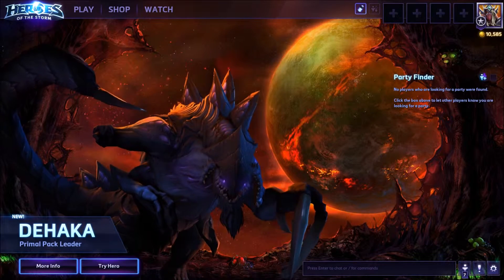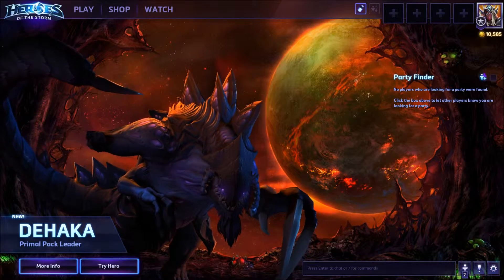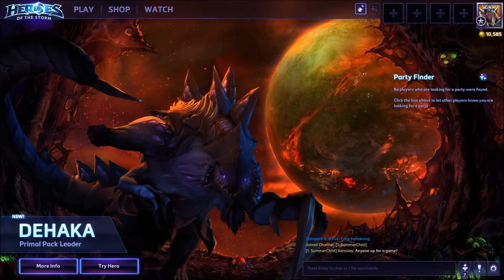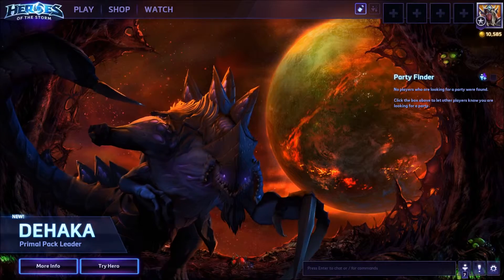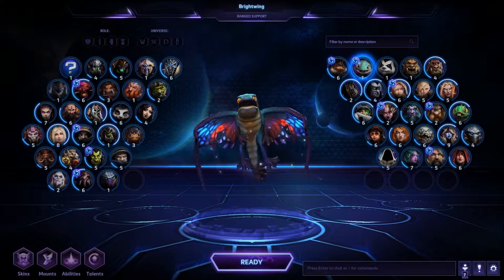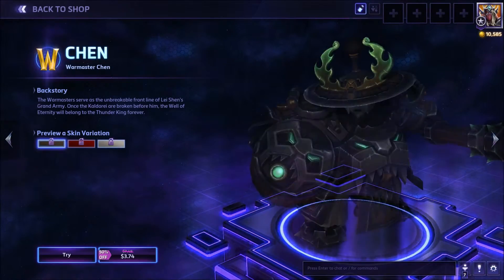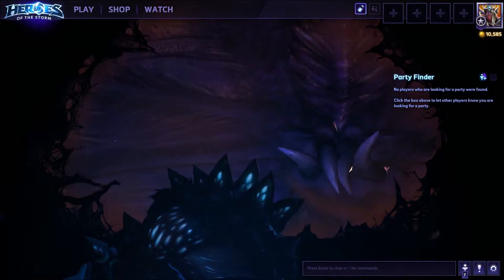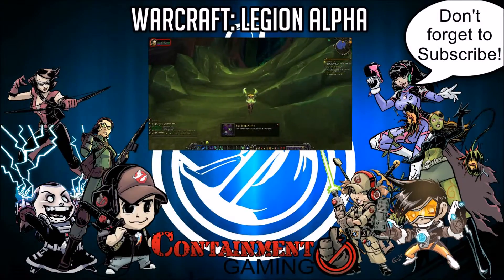Heroes of the Storm: Hero Rotation and Store Update (03/29)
Heroes of the Update is a weekly show where EctoMaster highlights the newest Hero Rotation, Shop updates and Sales and any news related to Hero and Skin unlocks!

Hero Rotation:
Raynor
Muradin
Uther
Azmodan
Jaina
Diablo
Zagara (Slot unlocked at Player Level 5)
Thrall (Slot unlocked at Player Level 7)
Lunara (Slot unlocked at Player Level 12)
Brightwing (Slot unlocked at Player Level 15)

Containment Gaming - @ContainGaming
EctoMaster - @EctoMaster